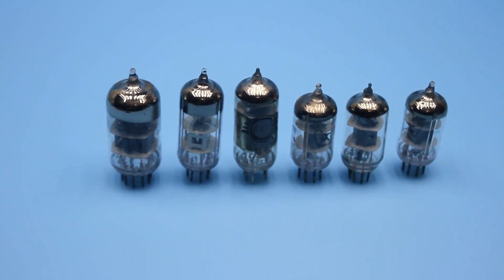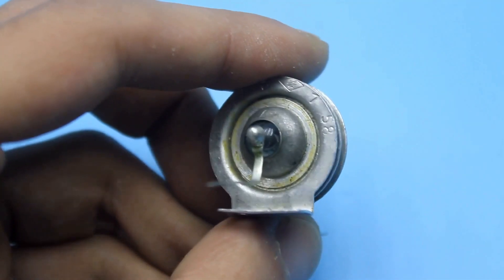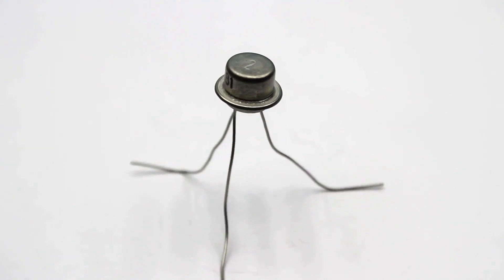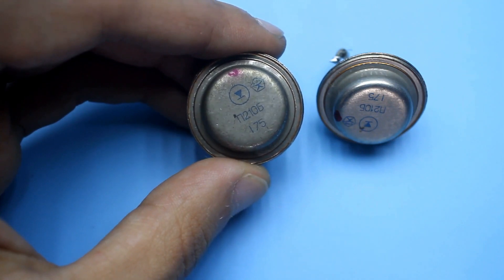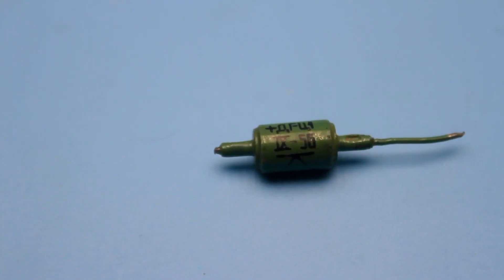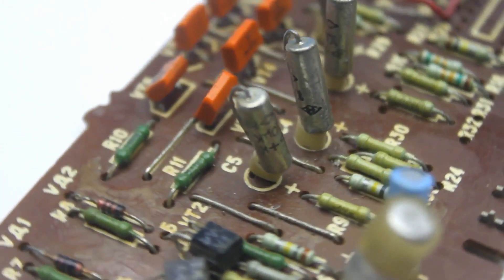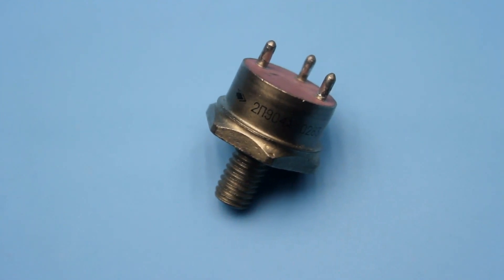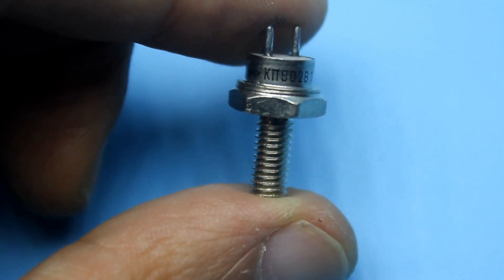Back to the USSR - Nostalgic Edition.